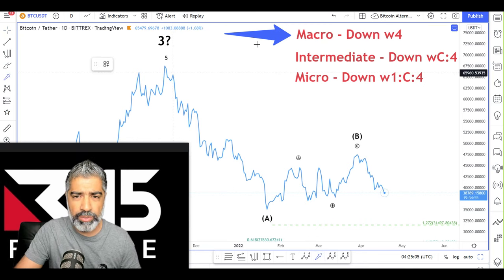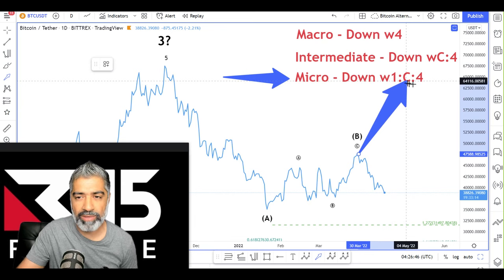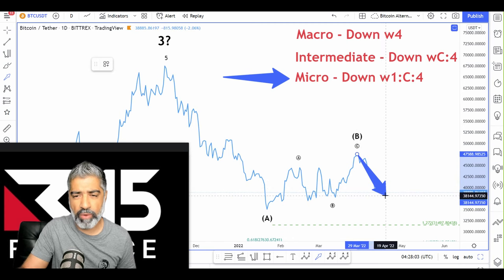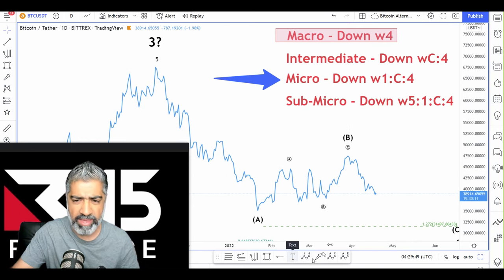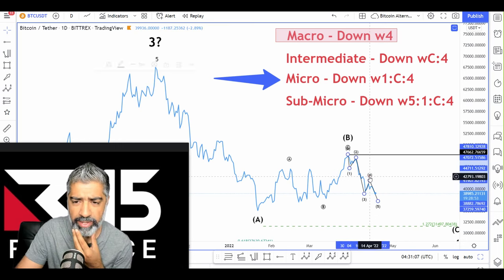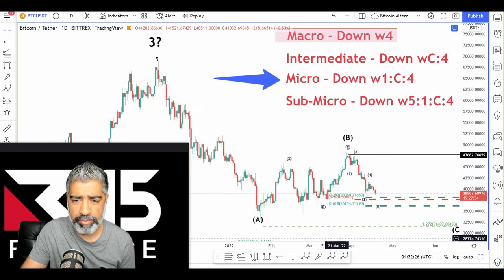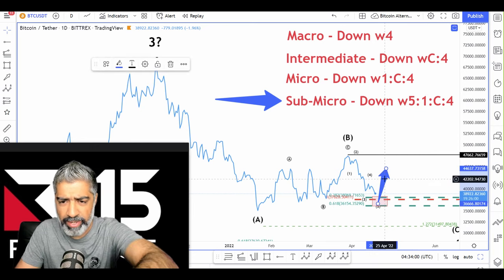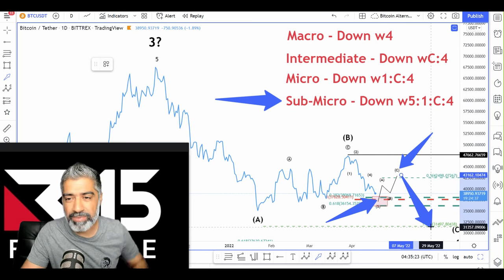Bitcoin Has Fallen Below $40,000!!! Should We Expect BTC To Rise Above $42,000 In April 2022???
🚀 Discover the trading edge that’s helped our clients crush the markets:
Bitcoin has fallen as we have anticipated, but how should you prepare your portfolio in the coming weeks? We'll take a look at the cryptocurrency markets and the latest crypto news. We'll take a deep technical dive into the price of Bitcoin.